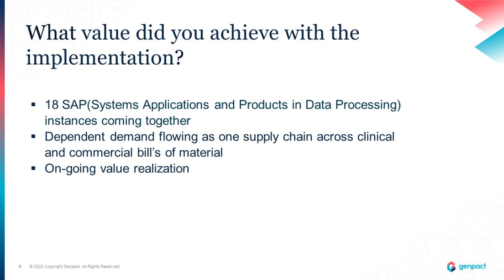Streamlining the S&OP process at Novartis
For a leading pharamaceuticals manufacturer like Novartis, bringing an abundance of data together can feel like a daunting task. Discover how Novartis has become more streamlined by implementing RapidResponse.

Kinaxis® delivers the agility to make fast, confident supply chain decisions. So everyone can plan better, live better and change the world, no matter how unpredictable it gets.